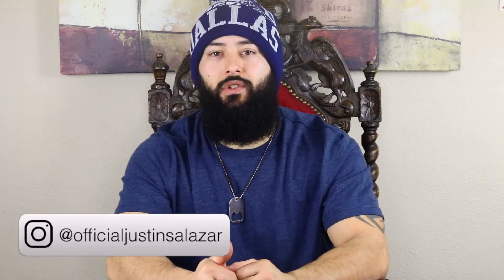Yladys Beard Oil- Amazing Sweet Orange Scent! A MUST HAVE!!!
Hey what's up everyone, I hope all is well! As promised, I'm pushing out much more content and still working on more videos now.
STAY BEARDED!

Check the link below and get this beard oil! It is amazing!

Make sure to follow me on all social medias and drop some comments on what videos you'd like me to put out. Thanks again!

***CHECK THE LINKS BELOW FOR ITEMS USED TO MAKE VIDEO!***

**LIGHTS USED-STUDIO PRO

**CAMERA LENS USED- 50MM